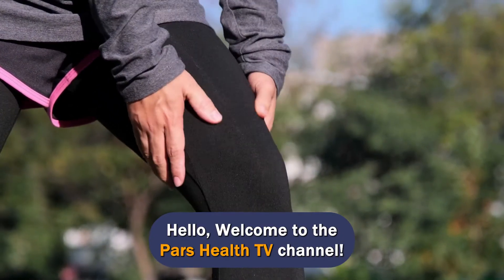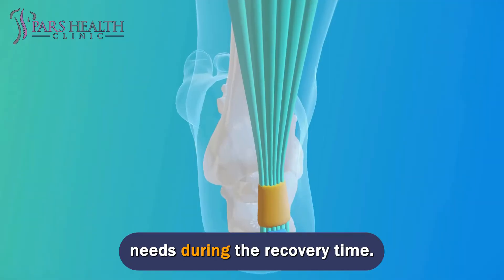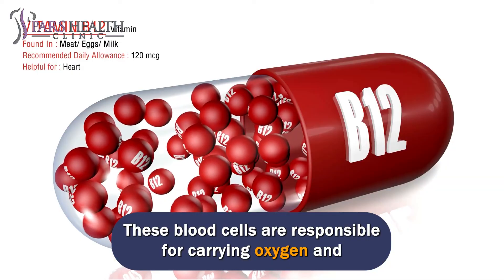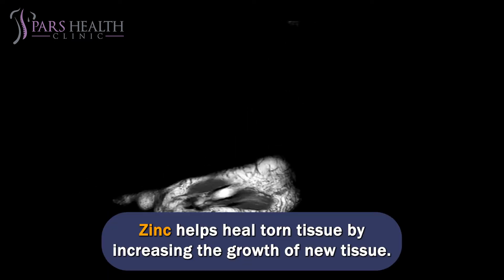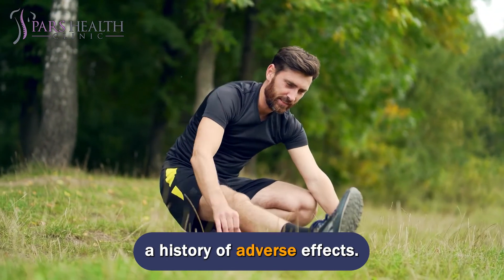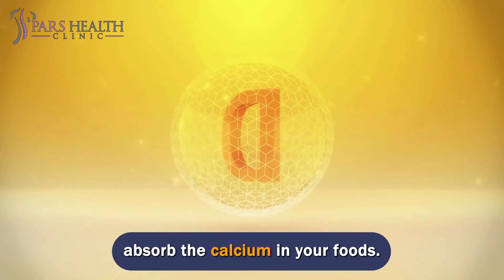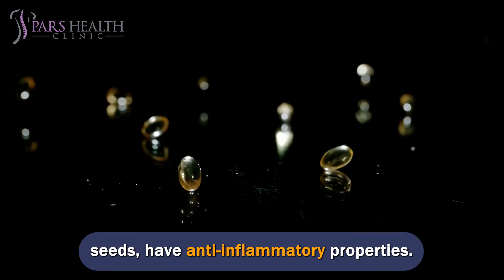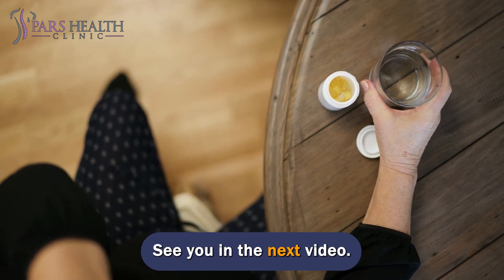The BEST Vitamin To Repair Ligaments & Tendons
8 nutrients your body needs during the recovery time
We'll be talking about these items in this video:
- What are the best nutrients for recovery time?
- What is a healthy diet for recovery time?
- How to repair ligaments with a good diet?
- What is the best vitamin to repair ligaments?
- How to repair tendons with vitamins?
- Which vitamins help to repair ligaments faster?
- Which vitamins help to repair tendons?
- How to have a healthy diet to repair ligaments?
- How to accelerate repairing ligaments?
- Which vitamin accelerates repairing ligaments?
8- Vitamin A
Vitamin A stimulates the production of collagen in the body and helps to rebuild the immune system after injury. It also provides fat-soluble retinoids to the body that maintain eye health. Studies have shown that vitamin A supplements significantly increase collagen formation and accelerate healing. Foods rich in vitamin A include spinach, beef liver, sweet potatoes, carrots, pumpkin, bell peppers, tropical fruits, and dark leafy vegetables.
7- Vitamin B complex
The Vitamin B Complex helps the body metabolize carbohydrates and produce cellular energy. This energy helps heal wounds and allows cells to grow. Vitamin B complex contributes to DNA synthesis, collagen formation, immunity, and red blood cell formation. These blood cells are responsible for carrying oxygen and nutrients to the wound site. Peas, seafood, white meat, potatoes, cauliflower, bananas, beef, eggs, and soy milk; are foods that contain high amounts of B vitamins.
6- Vitamin C
Vitamin C is an important nutrient needed to produce collagen. This vitamin bonds between collagen fibers and maintains the integrity of bones, muscles, skin, and tendons. Vitamin C also has antioxidant and anti-inflammatory properties that accelerate your recovery. Vitamin C deficiency can cause abnormal healing and the weakening of ligaments.
5- Zinc
Zinc is made up of several enzymes and proteins, including those needed for wound healing, tissue repair, and growth. Zinc helps with DNA synthesis, protein synthesis, and cell division, all of which contribute to tissue growth and repair. Zinc deficiency is one of the most common nutrient deficiencies and is associated with poor wound healing. This supplement is essential for the proper functioning of the immune system. Zinc helps heal torn tissue by increasing the growth of new tissue.
4- Creatine
Creatine is a substance found naturally in meat, poultry, and fish. It helps your body produce energy during heavy lifting or high-intensity exercise. The human body can also produce about 1 gram per day. Interestingly it may also help you recover from damage. One study reported that creatine supplementation increased muscle mass and strength. However, not all studies found these results.\3- Glucosamine
Glucosamine is a natural substance found in the fluid that surrounds your joints. It is used to build tendons, ligaments, and cartilage. Your body produces glucosamine naturally, but you can also increase its levels through supplements. Research in people with arthritis suggests that glucosamine may be helpful in reducing joint pain.
2- Calcium and vitamin D
Calcium is an important component of bones and teeth and is also involved in muscle and nerve contractions. This is why it is important to ensure that you always get enough calcium. Vitamin D is an equally important function because it helps your body absorb the calcium in your foods. Vitamin D, along with calcium, plays an important role in the recovery period after a bone injury. Also, getting enough vitamin D may increase your chances of a good recovery after surgery. For example, studies have shown that a good vitamin D status can increase recovery of the anterior cruciate ligament (ACL) strength after surgery.
1- Omega 3 fatty acids
After an injury, the first step in wound healing always involves some inflammation. This inflammatory response is beneficial and necessary for proper healing. If this inflammation stays too long, it may slow down your recovery. One way to prevent excessive inflammation from delaying your recovery is to eat enough omega-3s. These fats, found in foods such as fish, algae, walnuts, flaxseed, and chia seeds, have anti-inflammatory properties. You can also prevent excessive or prolonged inflammation by limiting omega-6s, commonly found in corn, canola, cottonseed, soy, and sunflower oil.